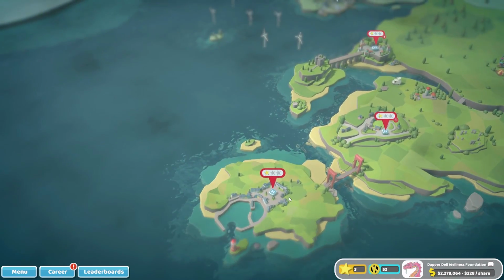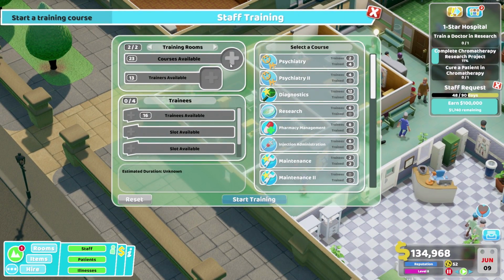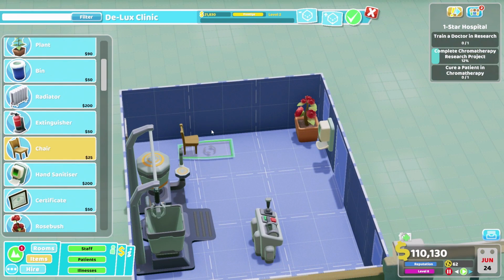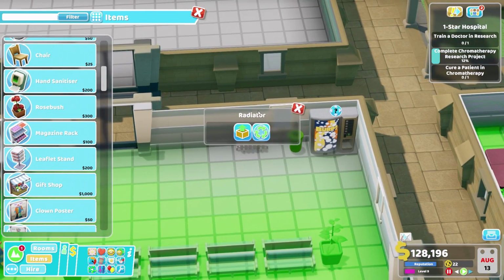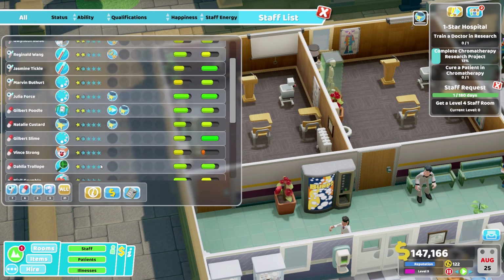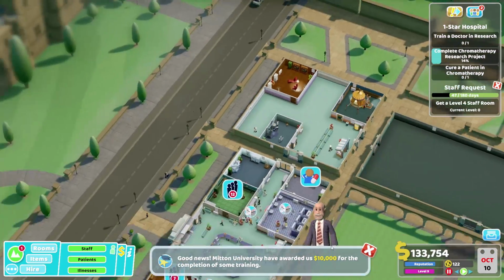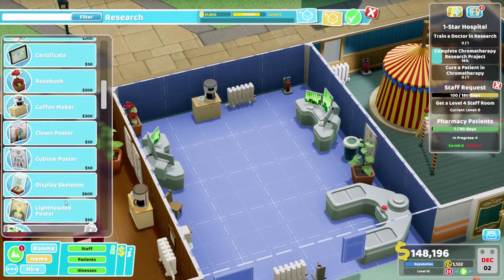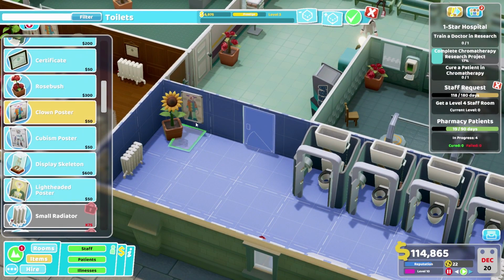Research & Training – Two Point Hospital Gameplay – Let's Play Part 9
Welcome to part 9 of my Two Point Hospital Let's Play!

If we want to fix our problem with long queues, we have two options – build wide, or build tall!

This series was made possible by Two Point Studios! :D

Design stunning hospitals, cure peculiar illnesses and manage troublesome staff as you spread your budding healthcare organisation across Two Point County.